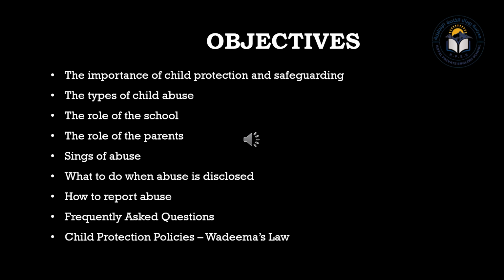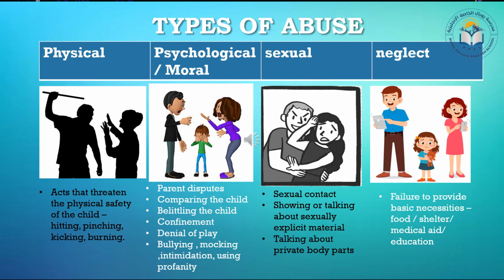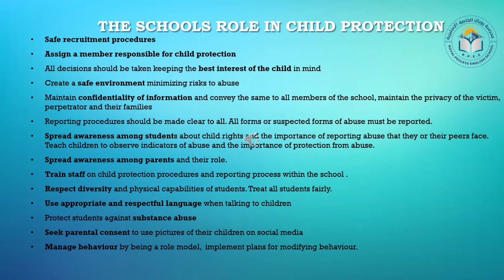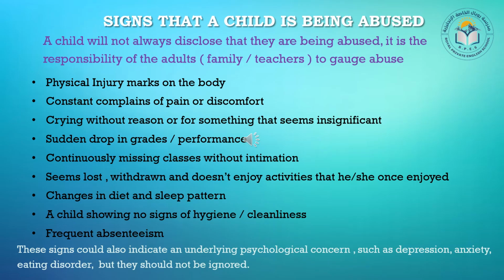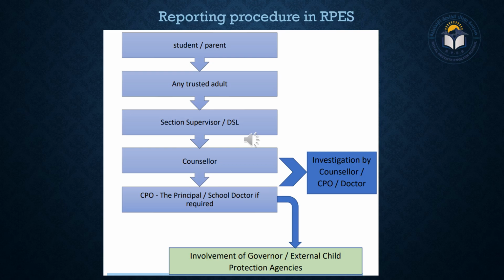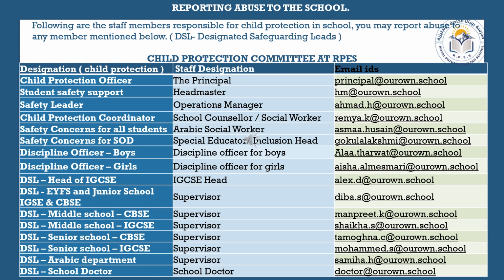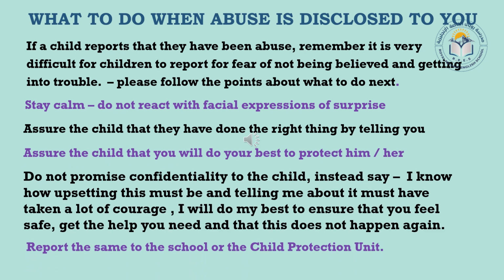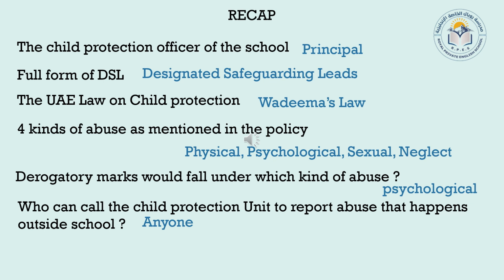Parent Workshop on Child Protection and Safeguarding